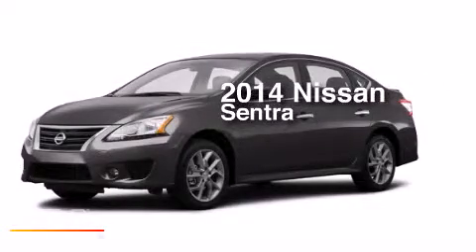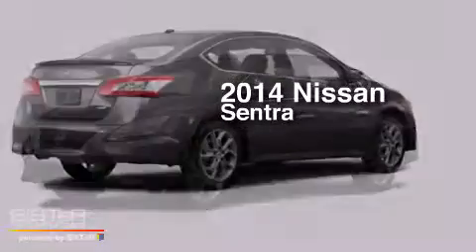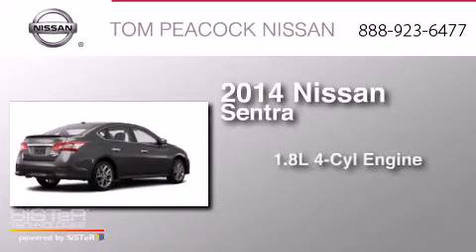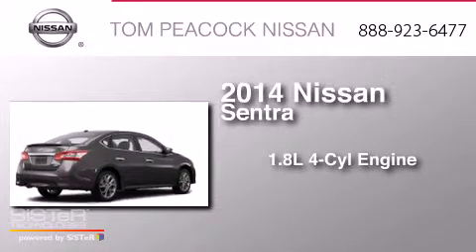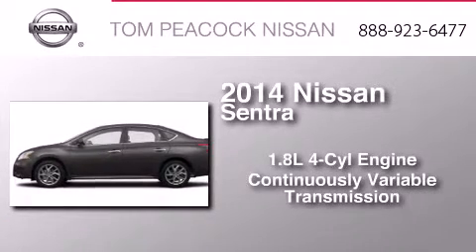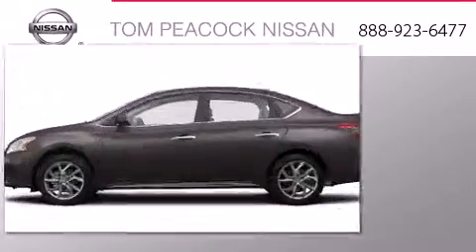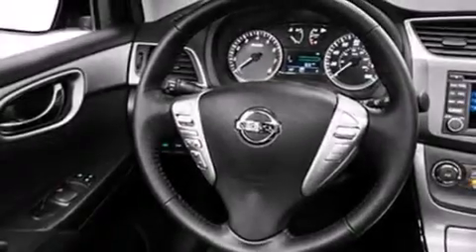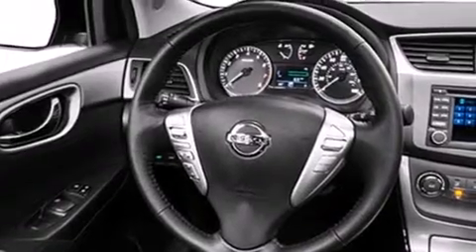2014 Nissan Sentra Houston TX 77090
We have been honored to serve the Houston TX area , we promise that your experience at our dealership will exceed your expectations ! Year : 2014 Make : Nissan Model : Sentra Engine : 1.8L 4 Cyl. Sequential-Port F.I. Trans . : CVT Exterior : Amethyst Gray Miles : 6 Stock : N41734 Tom Peacock Nissan 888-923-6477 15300 I-45 North Houston , TX 77090